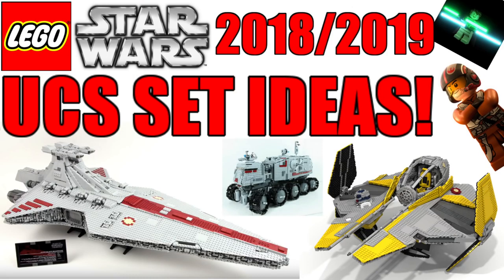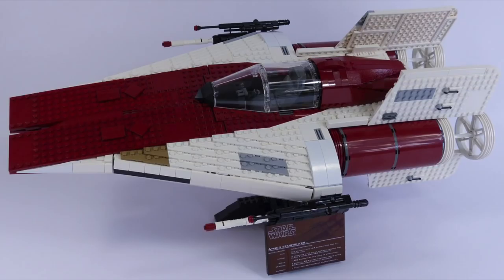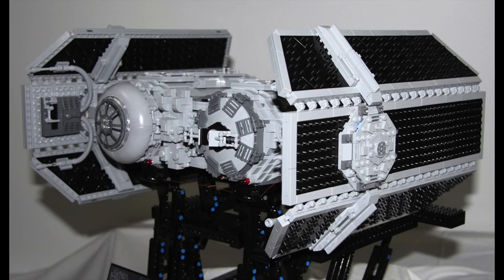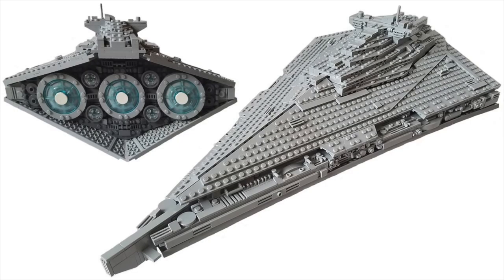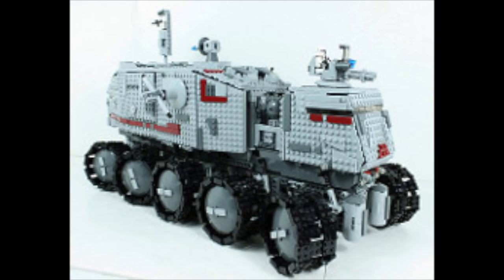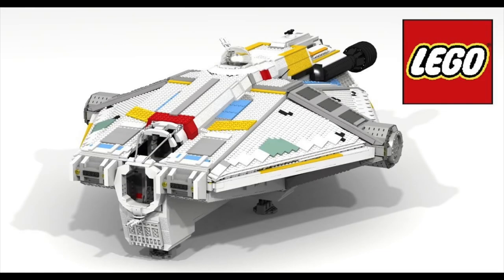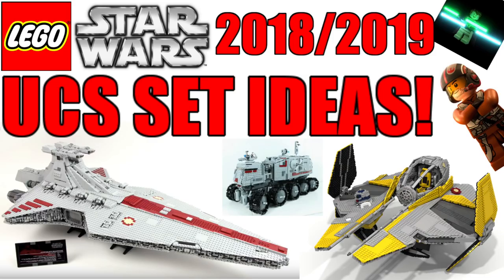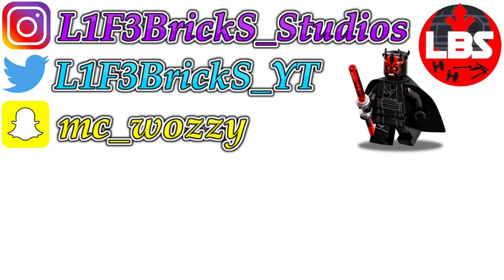LEGO Star Wars UCS Set Ideas! (2019/2020 LEGO Star Wars Set Ideas)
LEGO Star Wars UCS Set Ideas! (2018/2019 LEGO Star Wars Set Ideas)

star wars
lego creation
lego build
how to lego
lego haul
LBS
clone wars
episode 8
rogue one
force awakens
kylo ren
free lego
lego contest